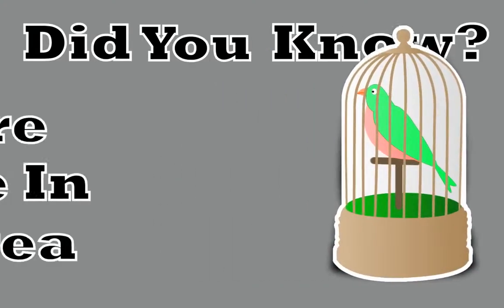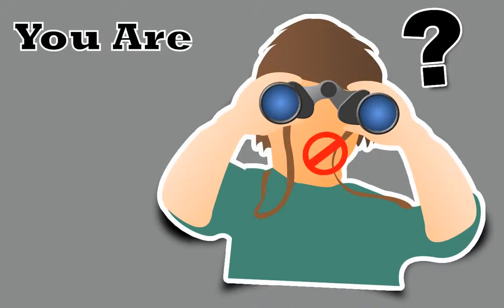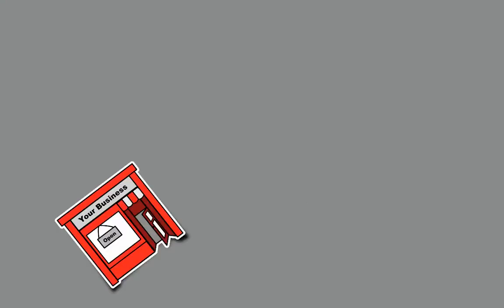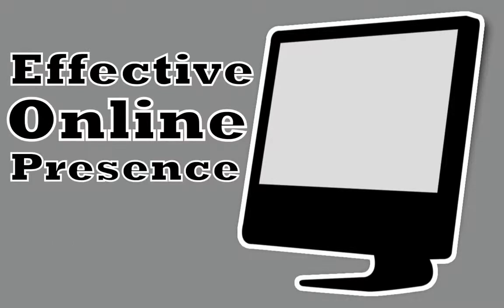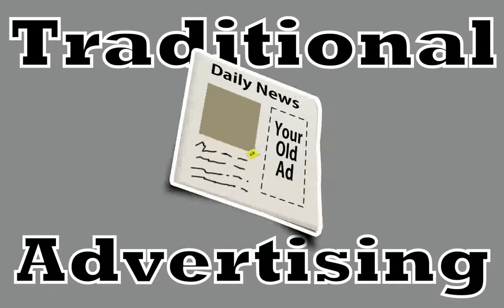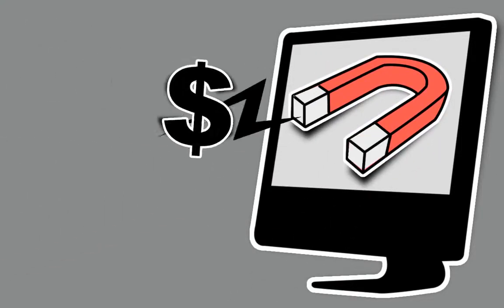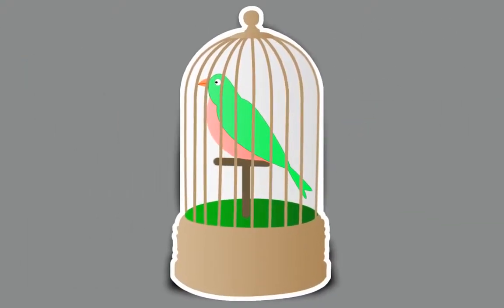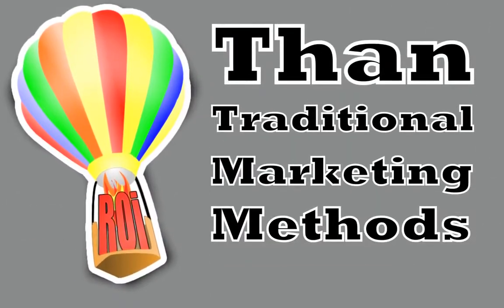Pet Shop Internet Marketing Plan - Effective Internet Marketing Plan for Pet Shop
Today's world your business must be using the internet to reach more customers and clients, and to stay competitive and profitable. You might be wondering what is an effective online presence for your pet shop. Well, in order to bring new business on a regular basis you should start taking advantage on Internet marketing plan for Pet Shop owners such as, create a website for pet shop dealing business that brings new visitors to you, Top position on the search engine, a Google place listing, business page on facebook, mobile website and customer follow up system.

As a pet shop owner, these are just some of the powerful pet shop Internet marketing plan available for you to use to increase sales and profit in your business. Best of all these pet shop internet marketing plans can provide much higher return on your investment.

We'd really like to show you how applying methods like internet marketing plan for your pet shop can start improving your bottom line right away. As internet marketing experts, we want to do our part to help the area economy.

We looking forward to helping local area businesses like yours generate more clients and profits.